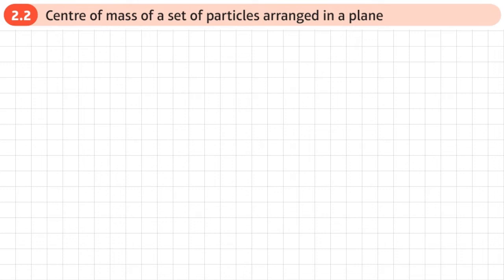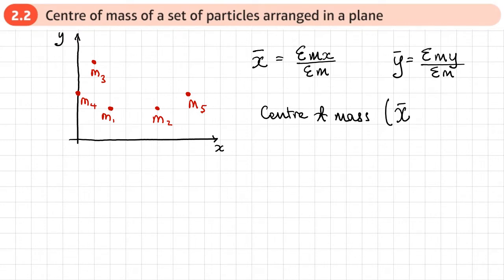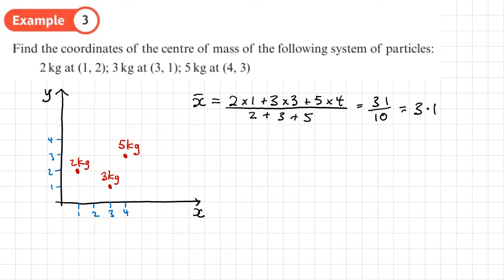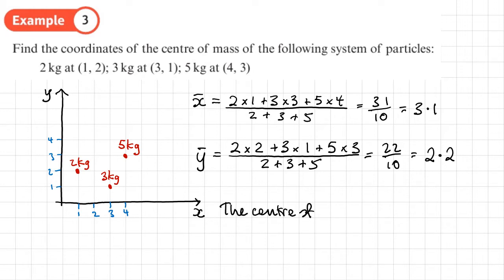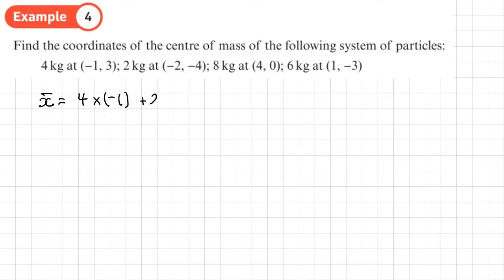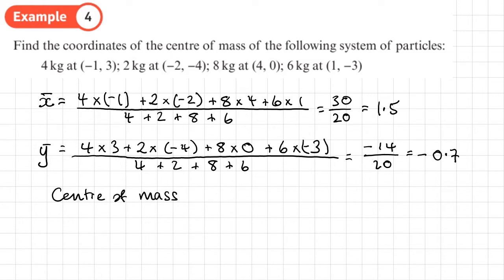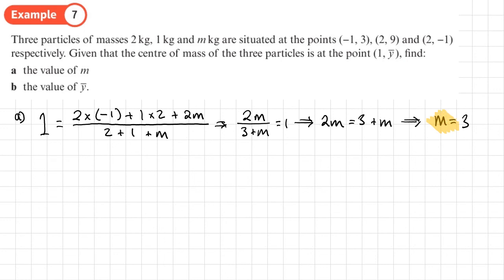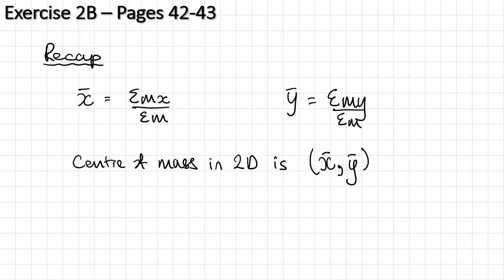2.2 Centre of mass of a set of particles arranged in a plane (Further Mechanics 2 - Chapter 2)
How to find the centre of mass of a set of particles arranged in a plane

0:00 Intro
1:33 Example 3
3:55 Example 4
6:06 Example 5
10:19 Example 6
13:32 Example 7
15:45 End/Recap